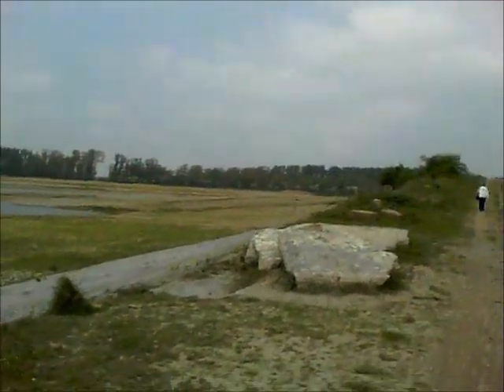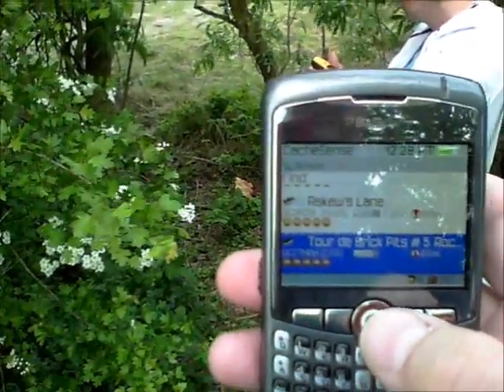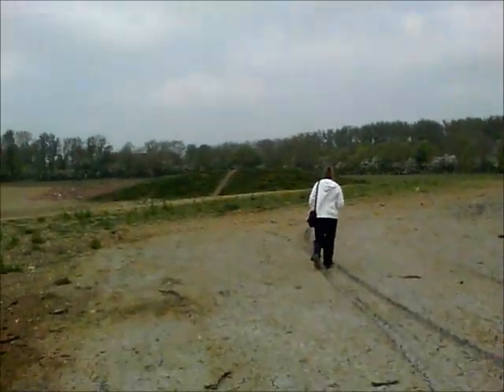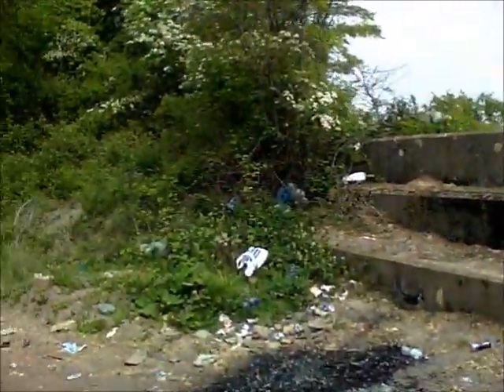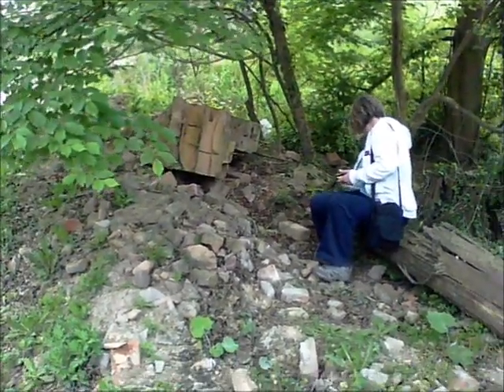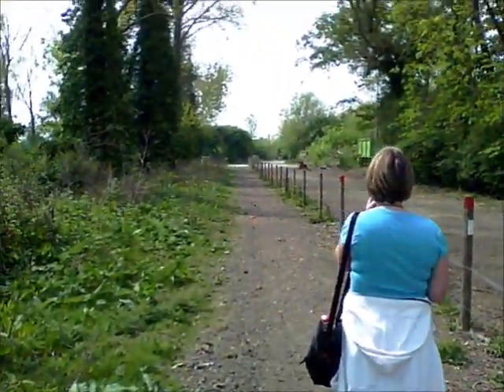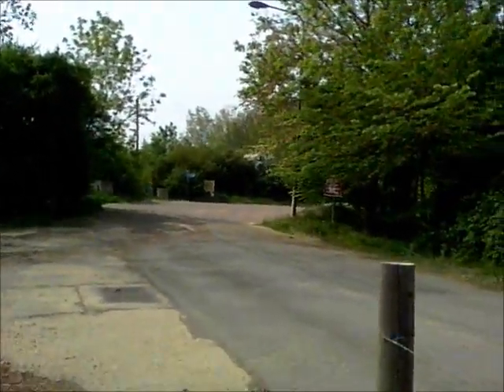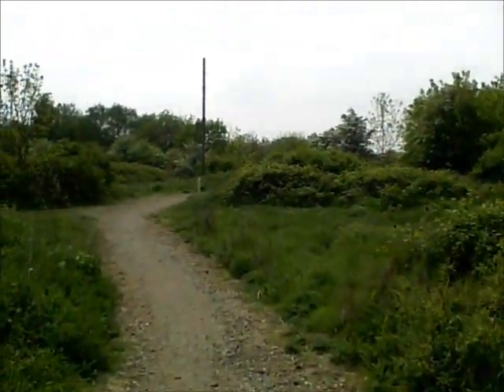Geocaching - Yaxley & Hampton nr Peterborough, England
around the old "London Brick" brick pits at Yaxley and Hampton, nr Peterborough, England 27th April 2011